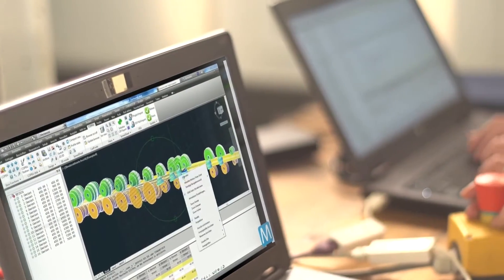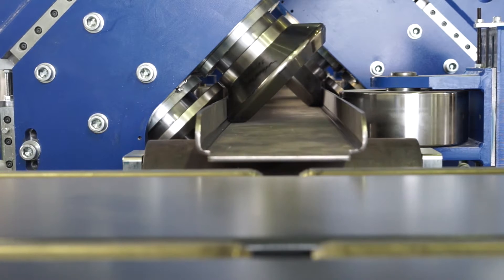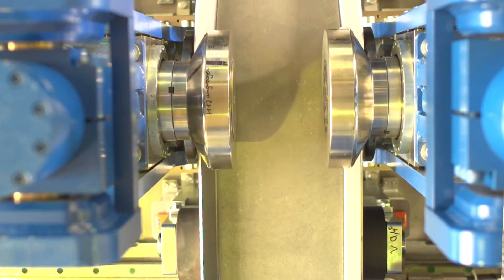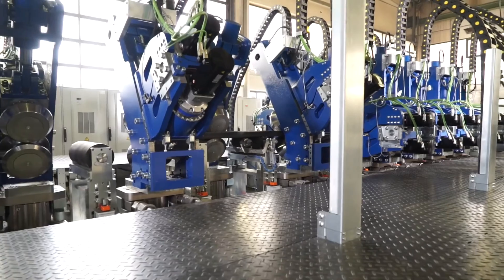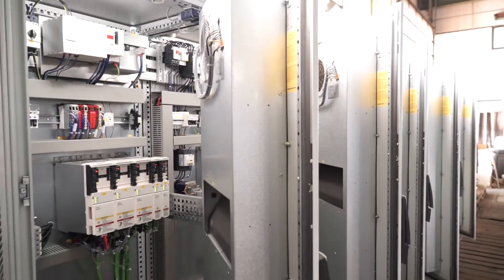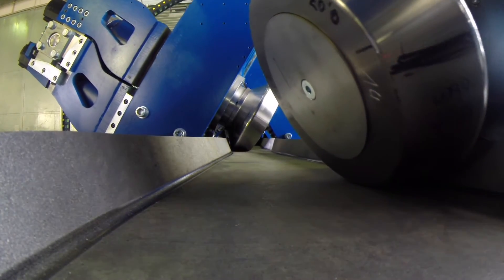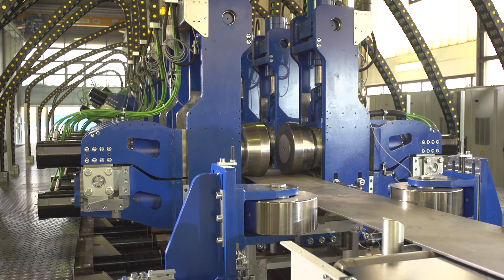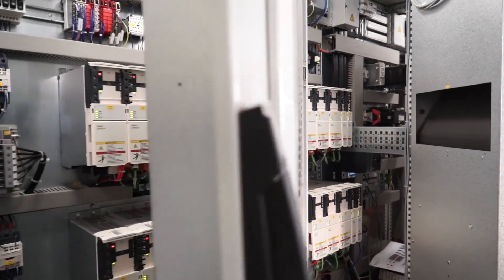Flexible roll forming of Truck Chassis Long Members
data M, Germany, has been developing a CNC controlled 3D roll forming mill for the manufacturing of profiles variable in width – on both sides. The revolutionary technique allows for the production of various, load matching geometries of truck chassis on a roll forming machine – with no tool changes required.
When data M (world leading supplier of roll forming know how and COPRA® software) and Schneider Electric join forces  - genius software meets innovative hardware. The result is a unique machine for the production of 3D roll formed parts. Industry 4.0 means that the mill is able to react based on its own collected data. Basis is Schneider Electric’s PacDrive 3 control. That’s Smart Factory.